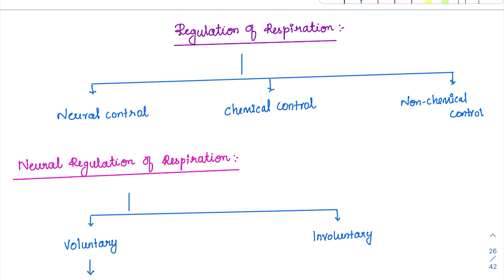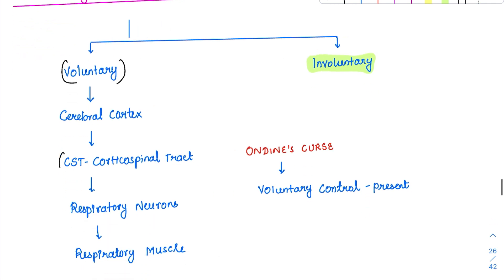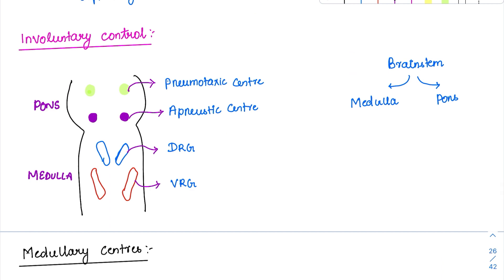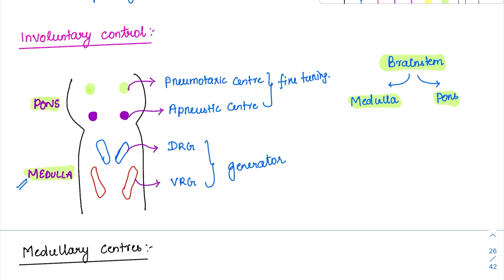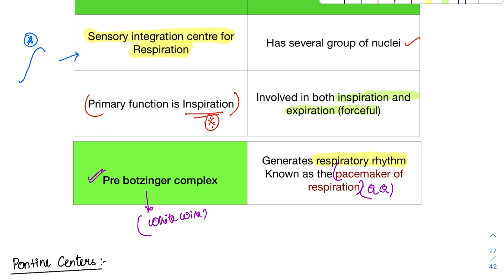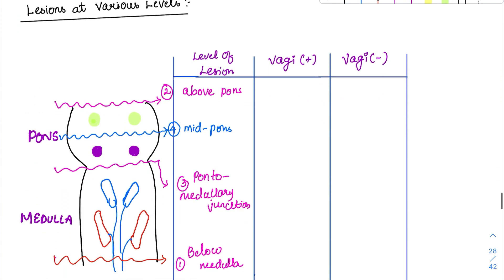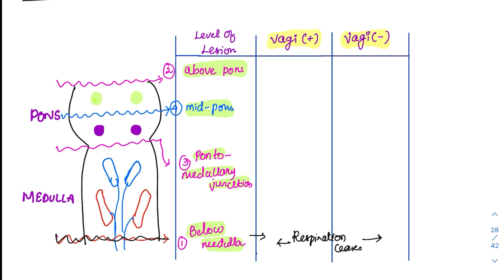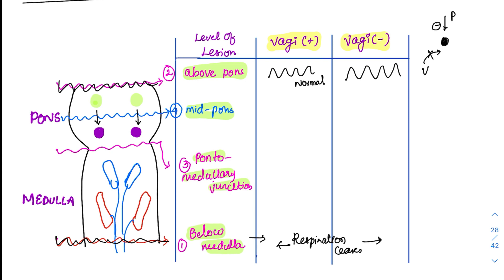Regulation of Respiration - Neural control - MCQ concepts